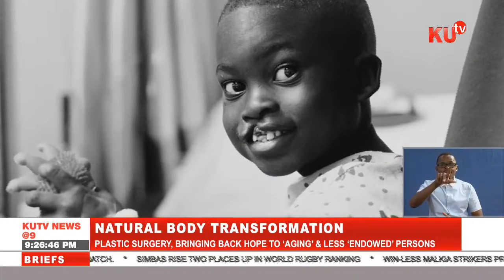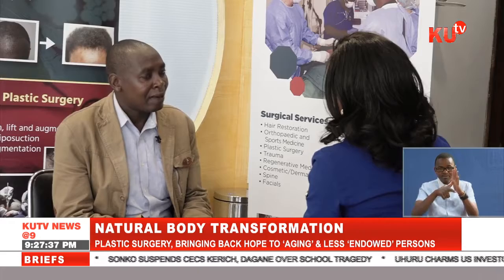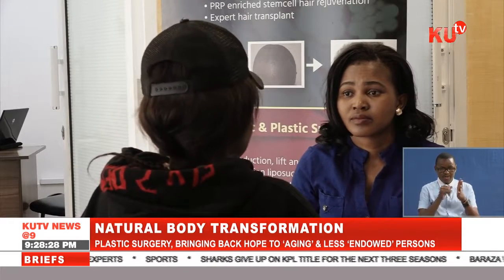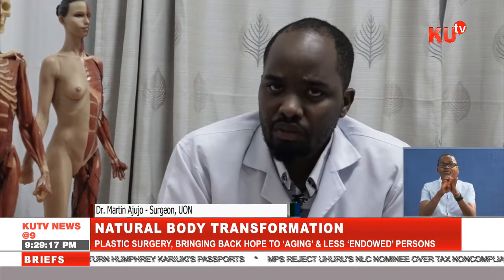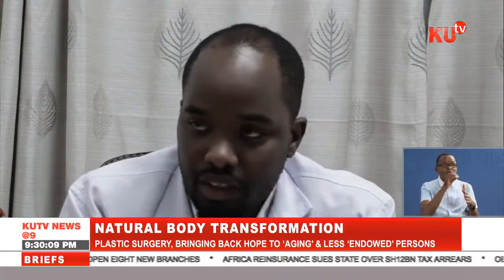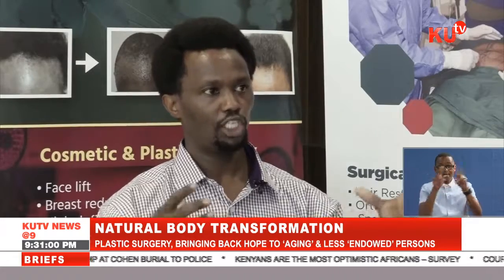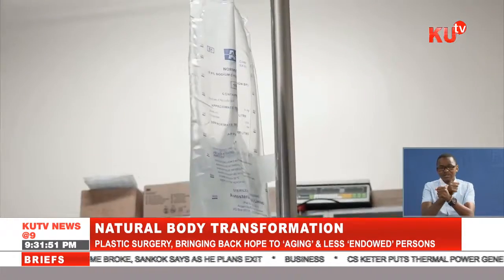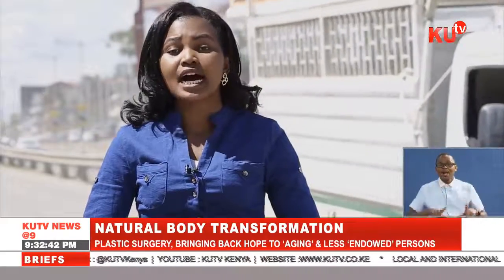Body transformation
KUTV is a Digital Television that brings you up to date news, entertaining, educative and informative programs.